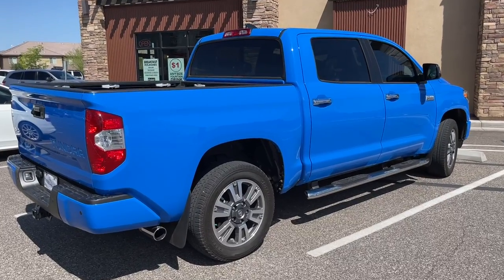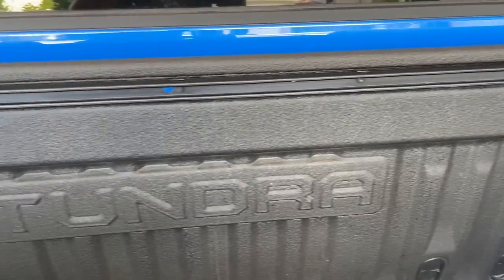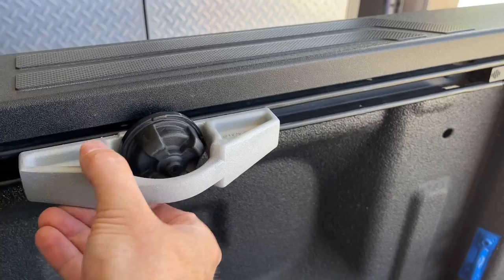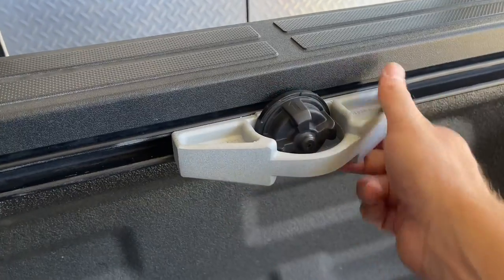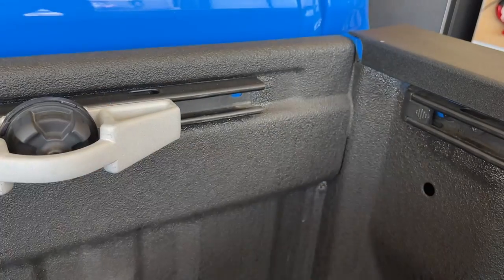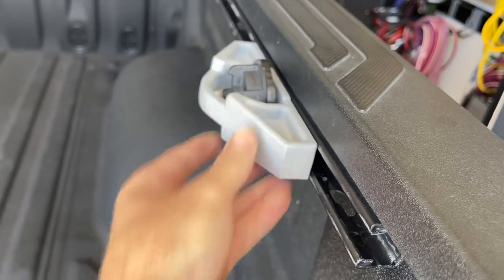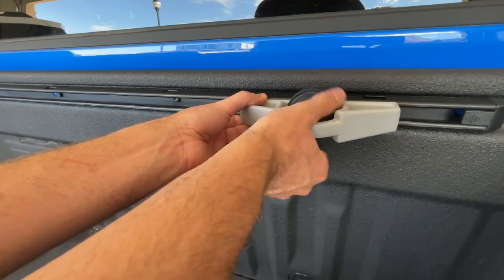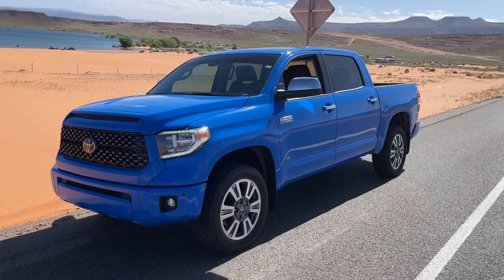Toyota Cleat and Rail system: How to adjust, remove, and install Tundra, Tacoma ￼cargo tie down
Bed rail tie down cleat black

replacement end caps